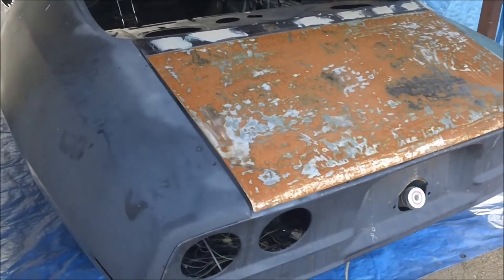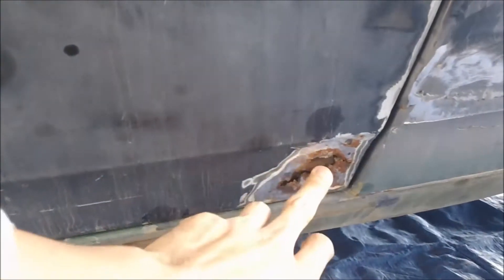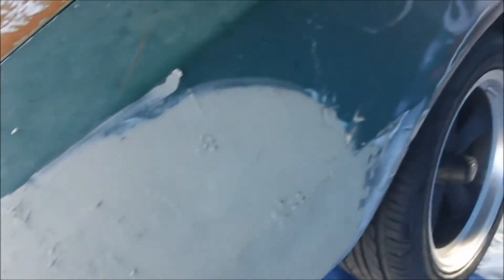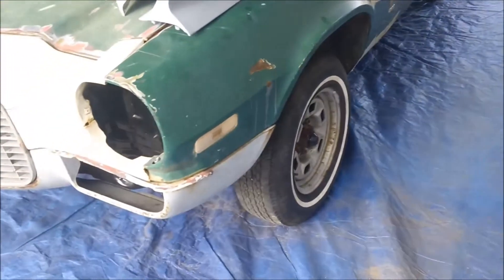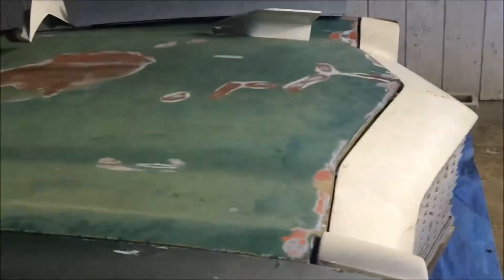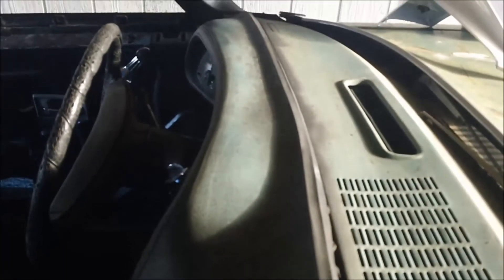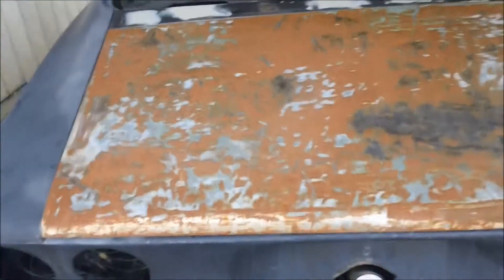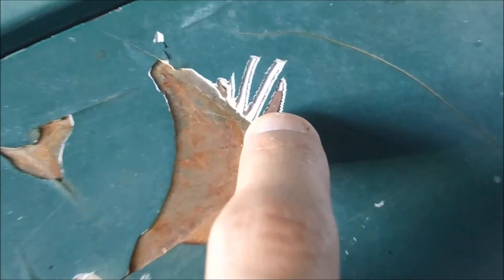1971 Chevy Camaro. New project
Look what I got myself into! Here is a 1971 Camaro a customer brought to me. Sat at another body shop for 2 months and this was all they did to it. Thats ok because its in good hands now! The planned color is gun metal gray. Heres just a walk around and my initial shock of the car, this is the first time Im seeing it in person

Also check out everyone at the GT Channel